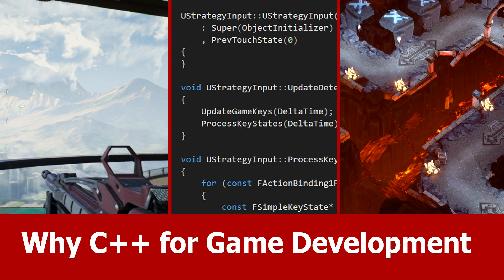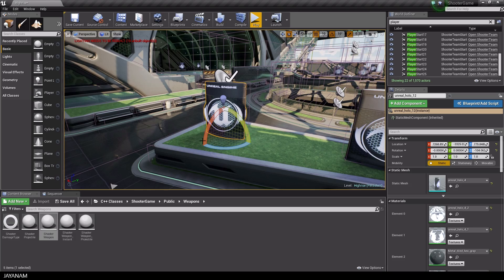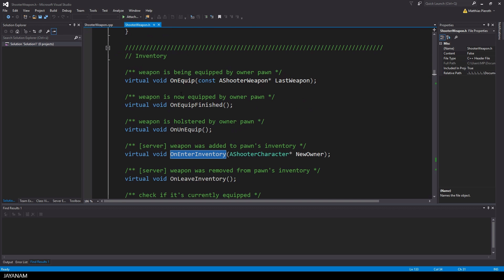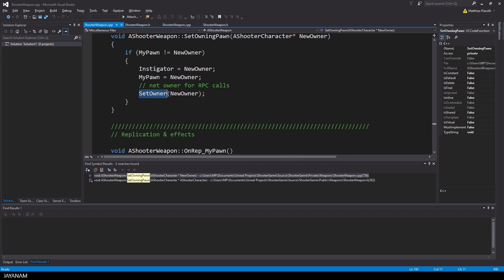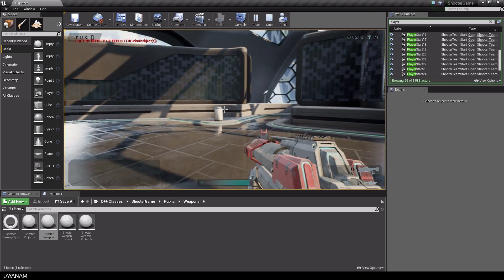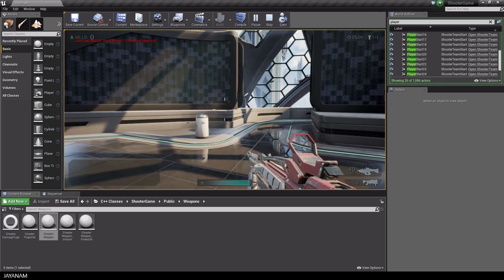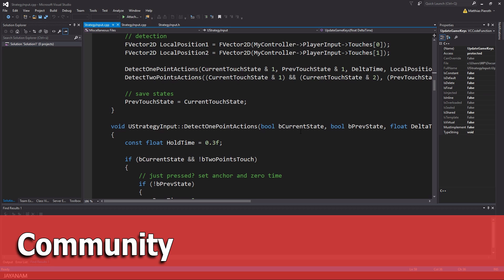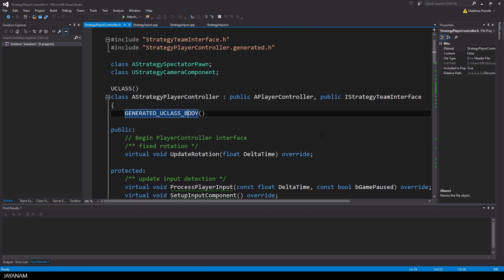Why C++ for Game Development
In this video I try to answer some questions I got why to use C++ for game development. I focus in this short video on:

* Performance [00:30]
* Memory management [01:36]
* Learning programming concepts [02:45]
* The C++ community [04:03]